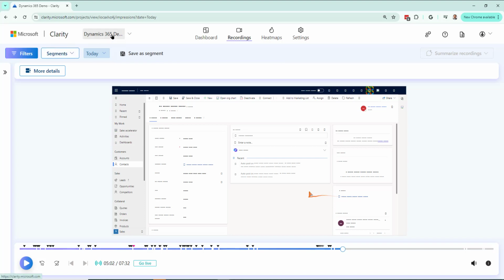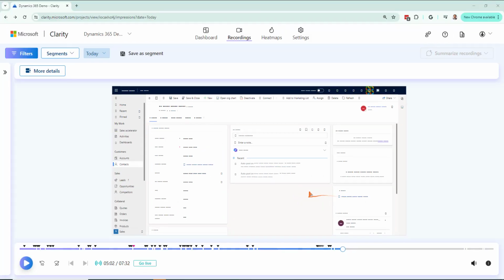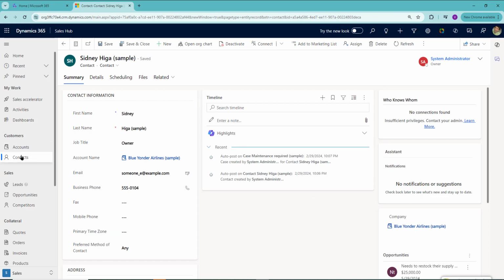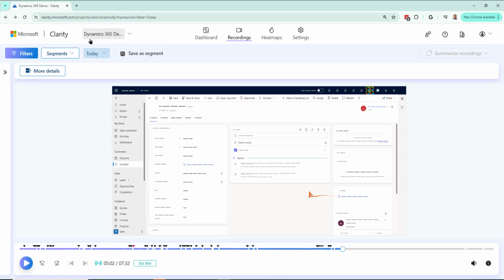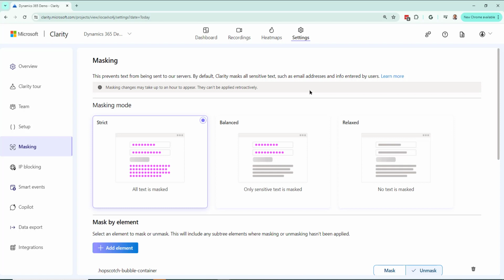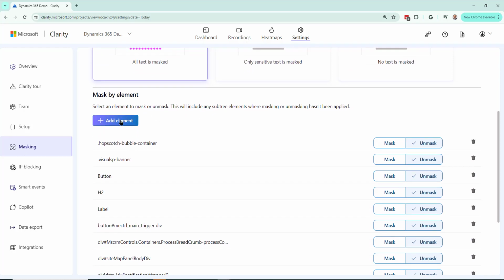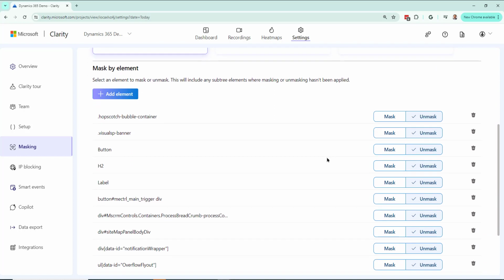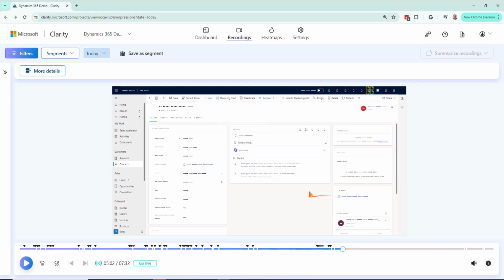Proper Masking Settings For Microsoft Clarity - Microsoft Dynamics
Set up the right masking settings in your Microsoft Clarity project when pointing it to your Dynamics environment so it only captures important data without capturing any sensitive data in your Microsoft Dynamics environment. This video shows recommended elements that you should unmask and the setting you should set to be able to mask all the sensitive data in your Dynamics environment.